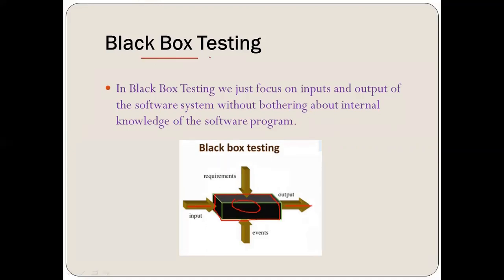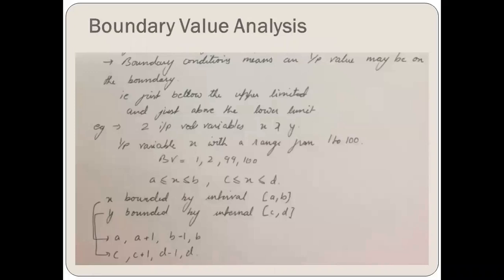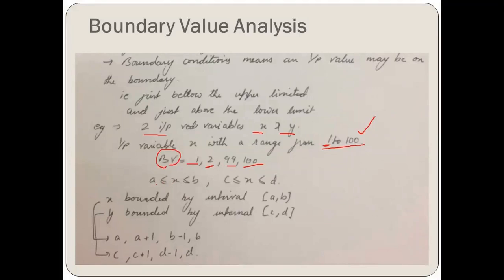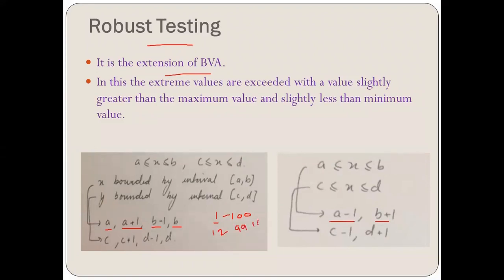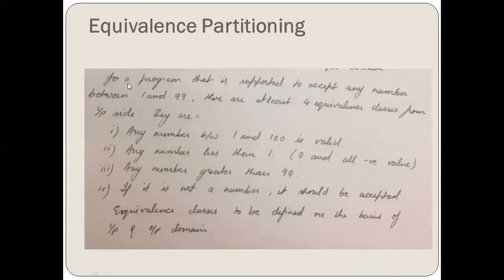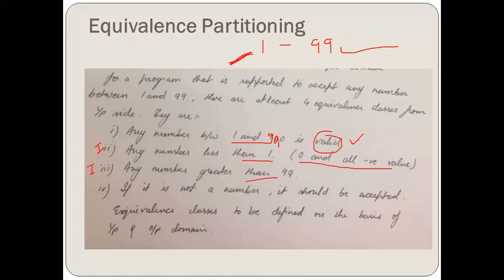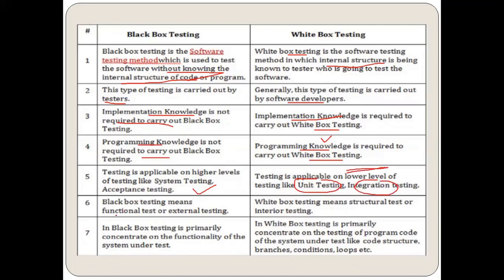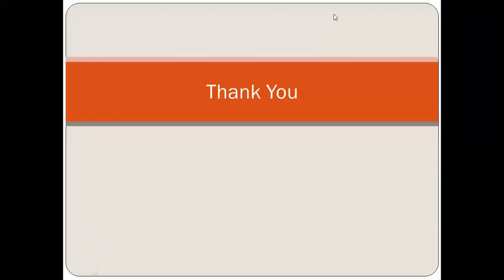Lect 30 Black box Testing